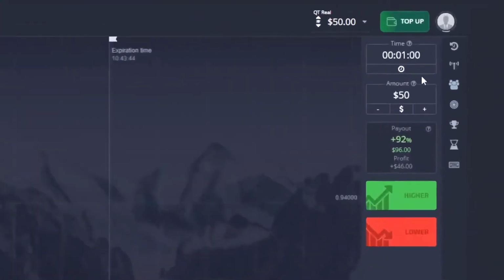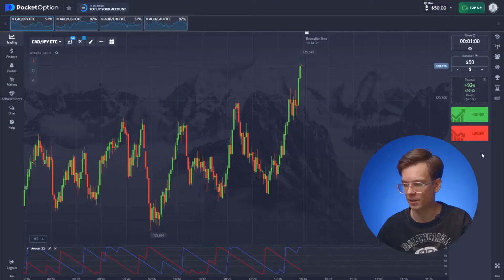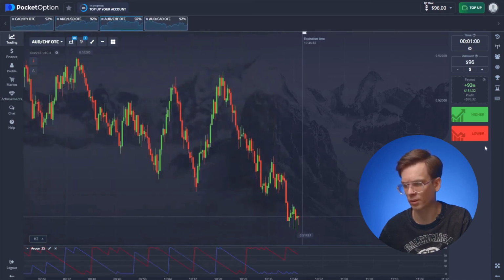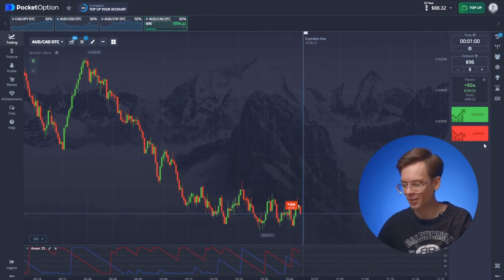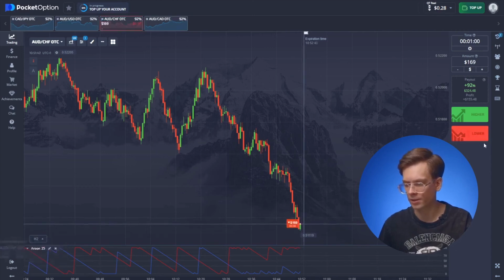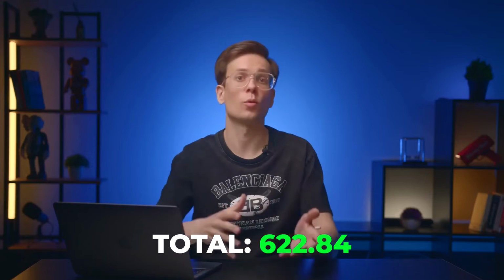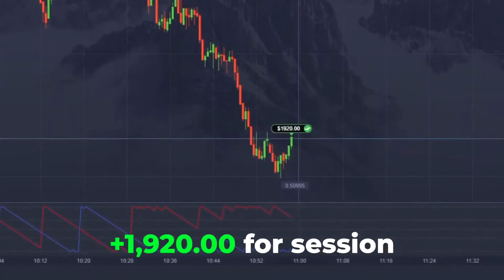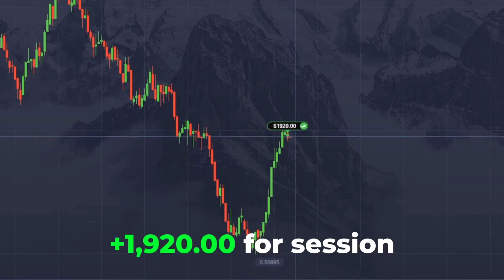Top Strategy For Success! Simple Tactic For Big Results! (With Examples!)